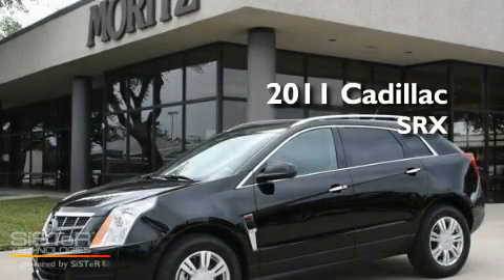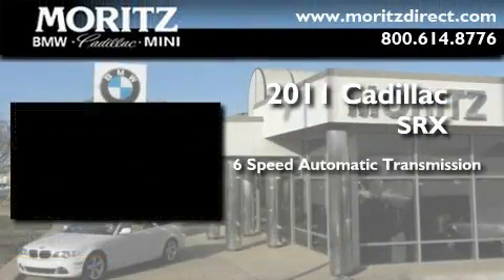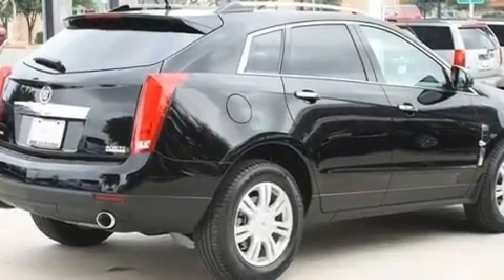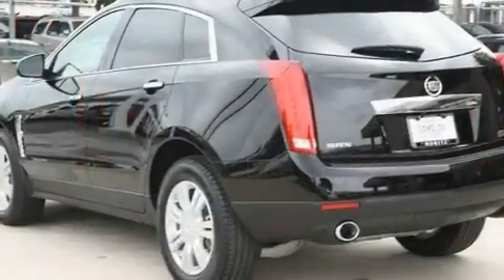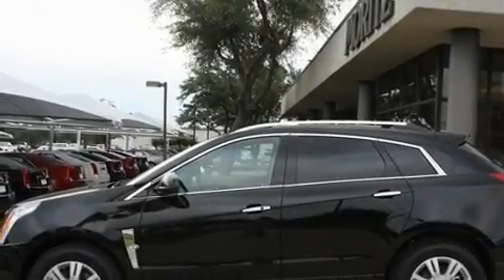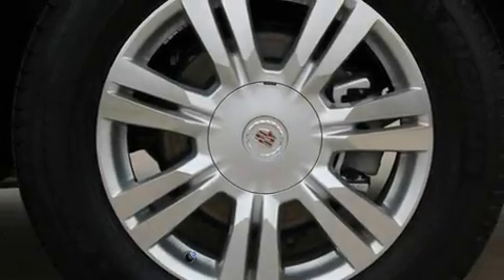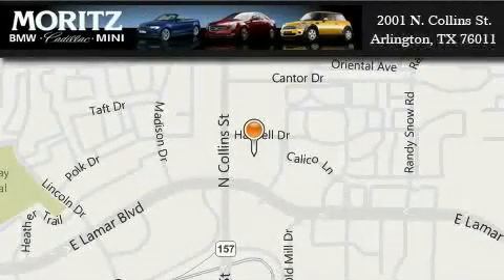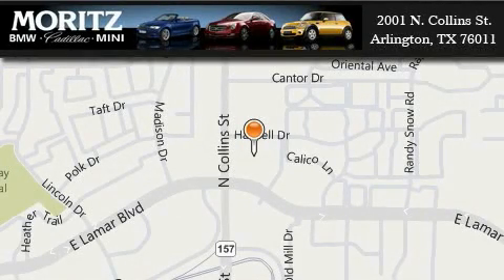2011 Cadillac SRX Arlington TX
Year : 2011

 Make : Cadillac

 Model : SRX

 Engine : Gas V6 3.0L/183

 Trans . : Automatic

 Exterior : Black Raven

 Miles : 2

 2001 N. Collins St.

 2011 Cadillac SRX Arlington TX